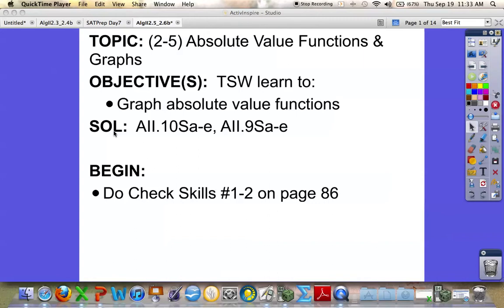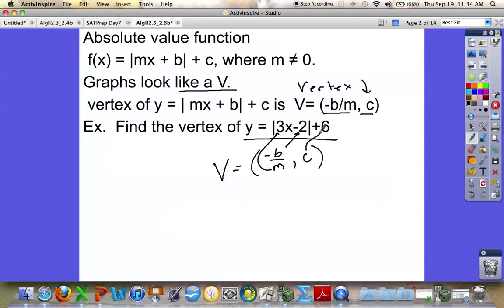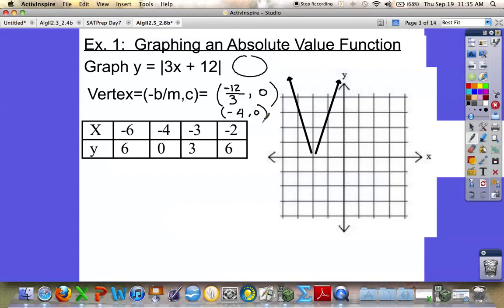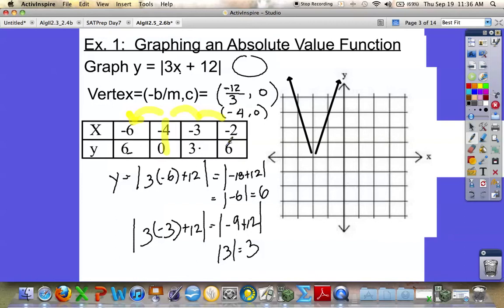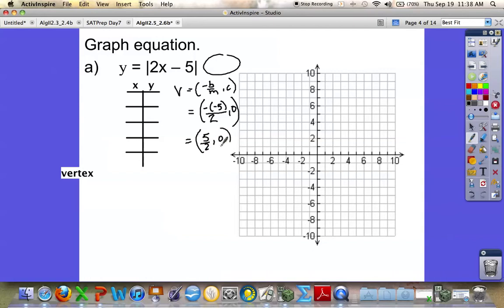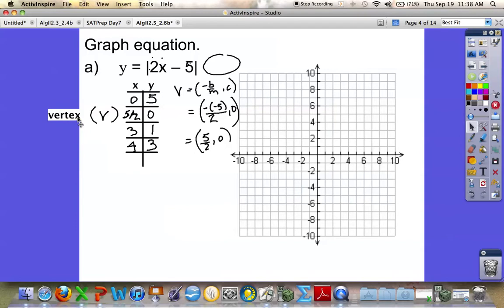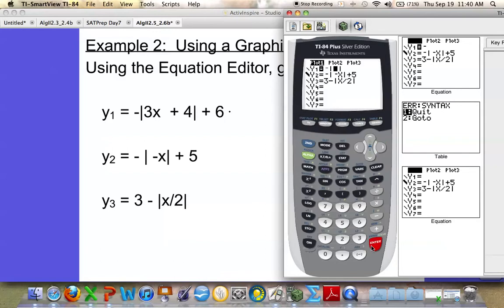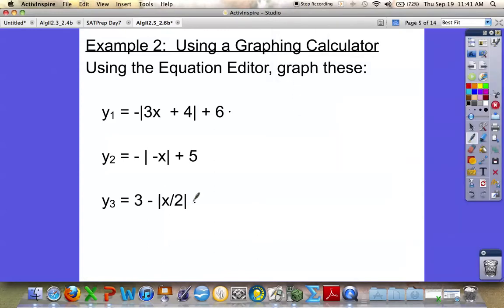Algebra II 2.5 Absolute Value Functions and Graphs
Translate absolute value functions on the horizontal and vertical axes